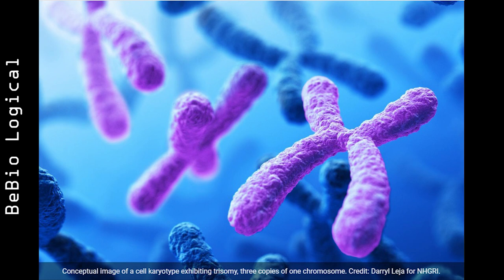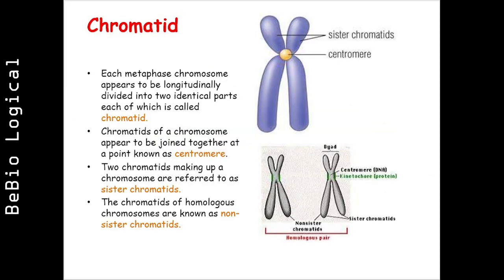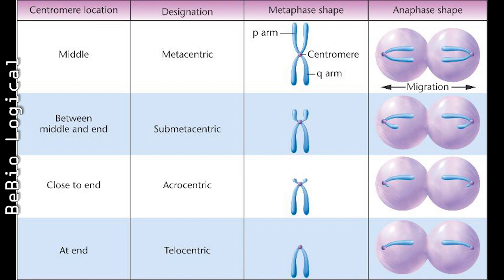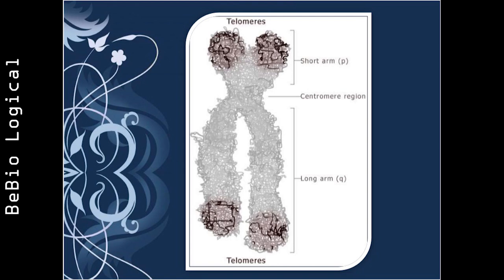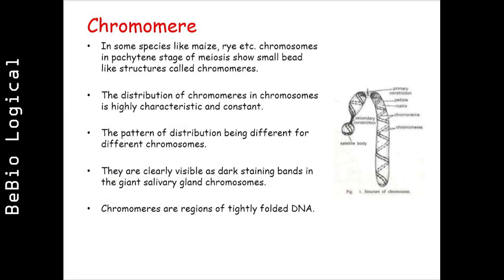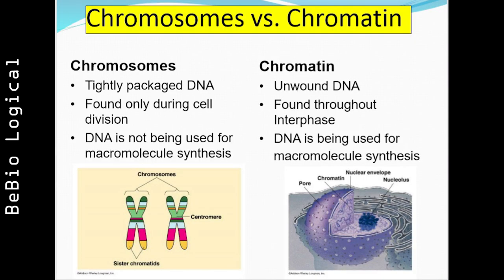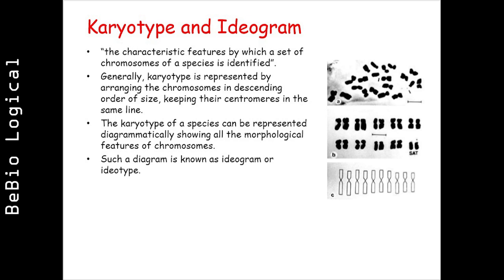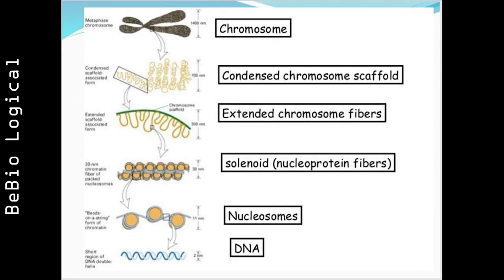CHROMOSOME | Structure of Chromosome | By BeBio Logical | in English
In this tutorial video we will get to know the structure of Chromosome. It is helpful for middle & high school students.
 In the nucleus of each cell, the DNA molecule is packaged into thread-like structures called chromosomes. Each chromosome is made up of DNA tightly coiled many times around proteins called histones that support its structure.
Regards,
Aditi Bhattacharyya